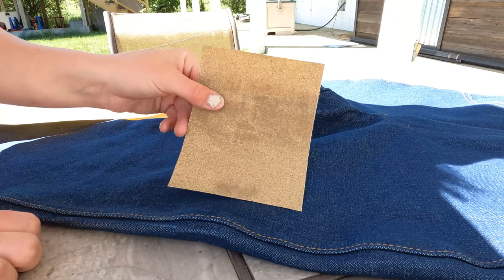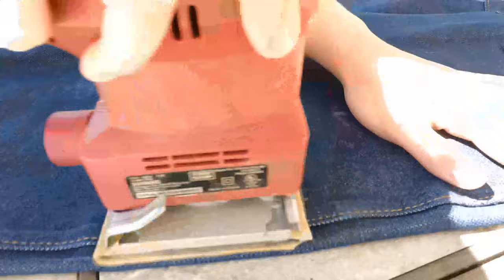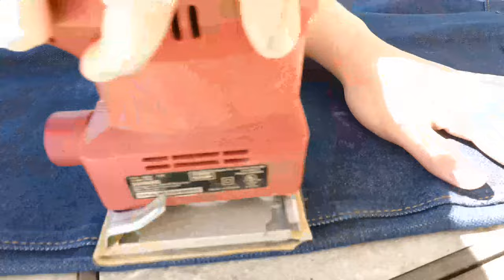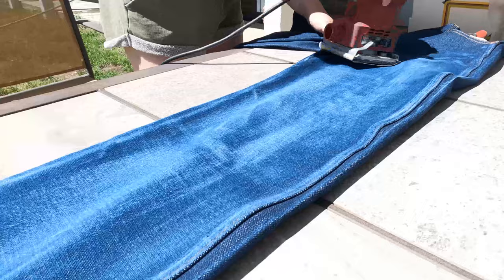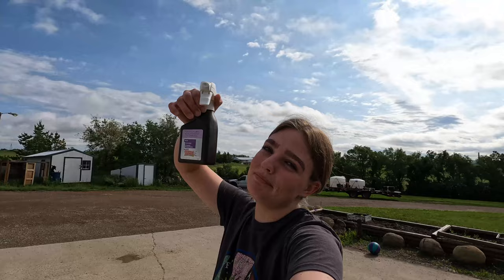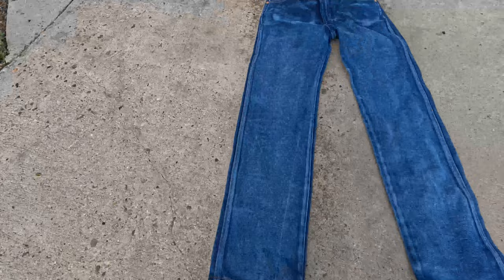Distressing A Pair Of Wrangler Jeans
Hey guys! I hope that you enjoyed this video! I hope that you're all enjoying these more daily vlogs!